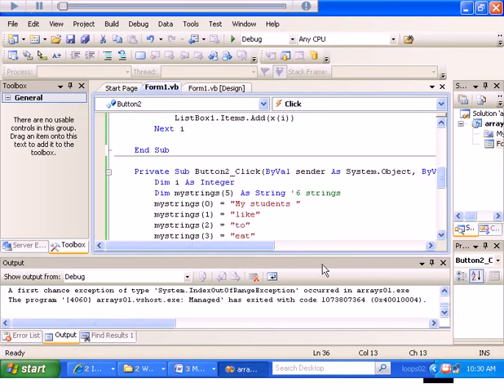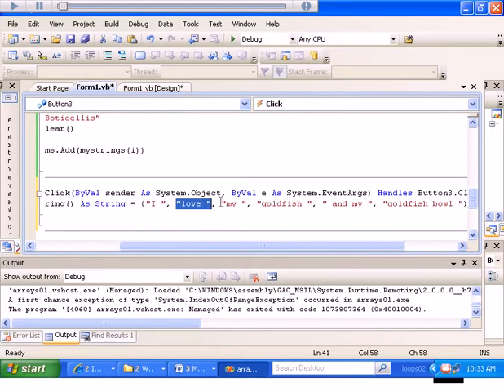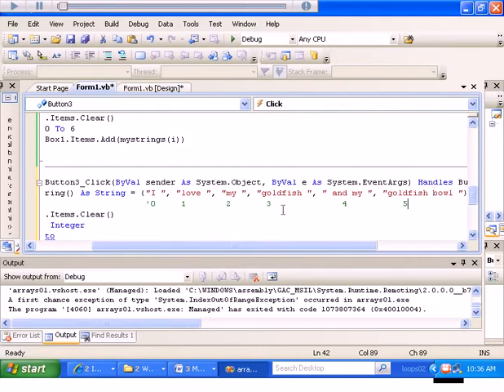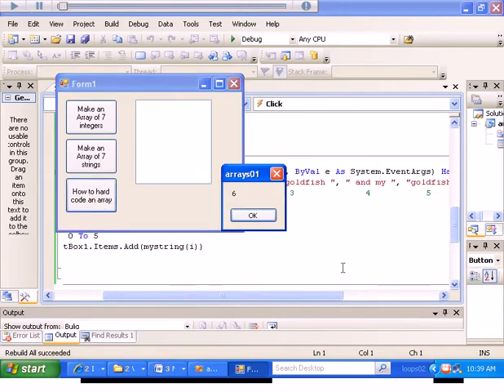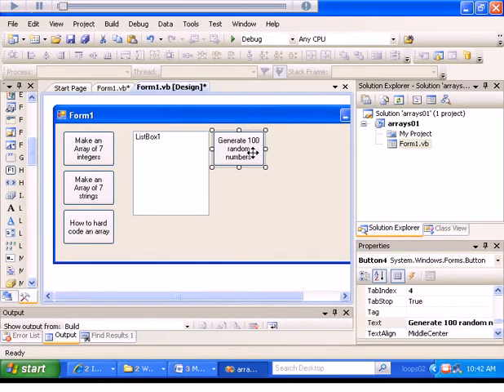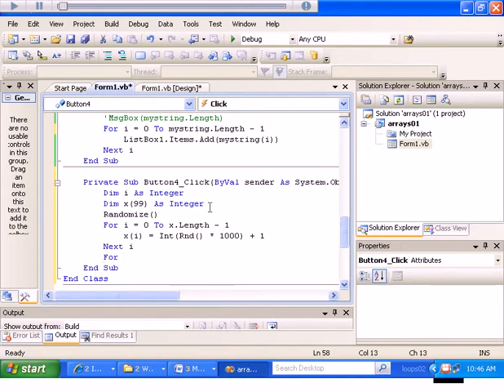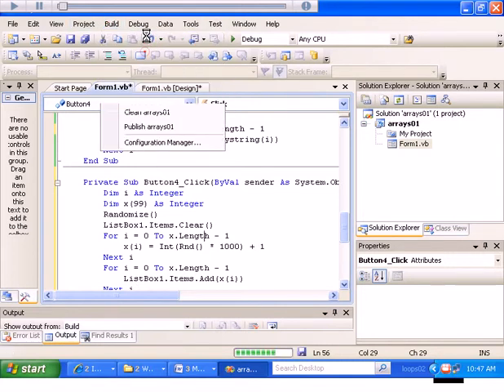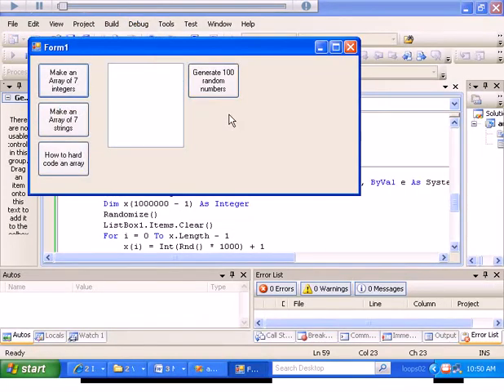Visual Basic Tutorial - Arrays Part 2/2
This video covers array numbering and the usage of arrays in a listbox. This is part 2 of 2 videos.